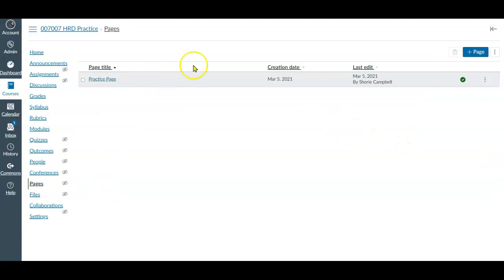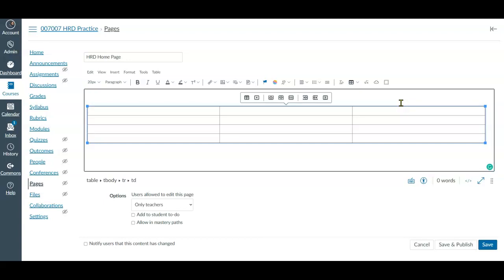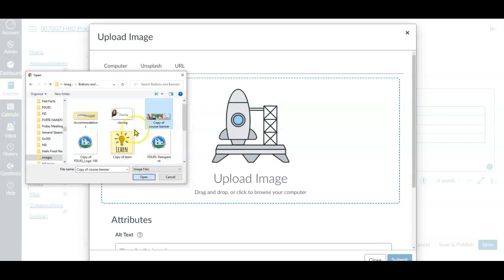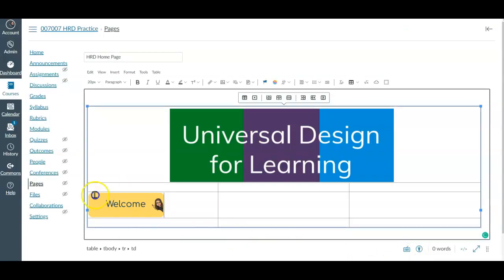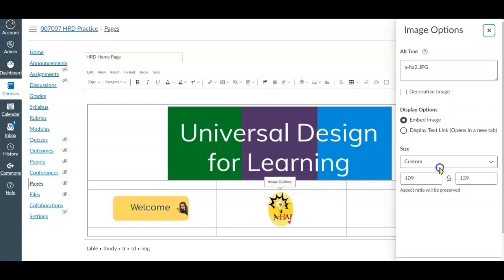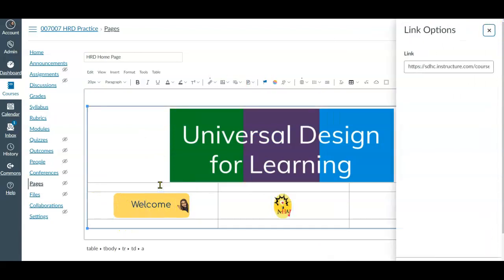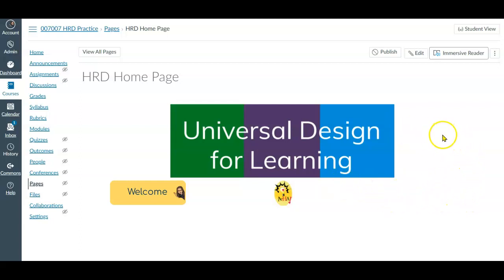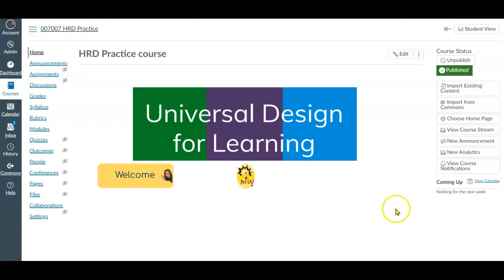Creating a Home Page